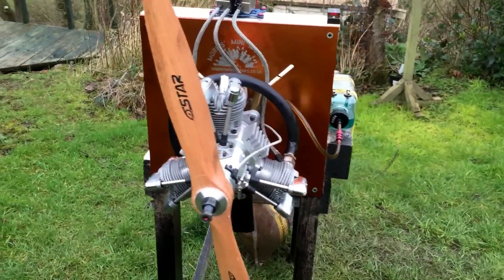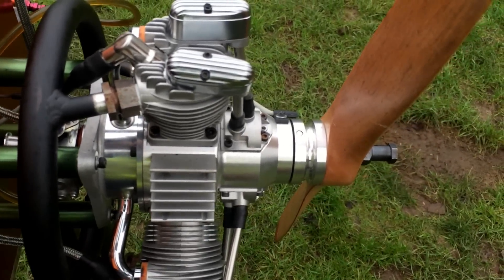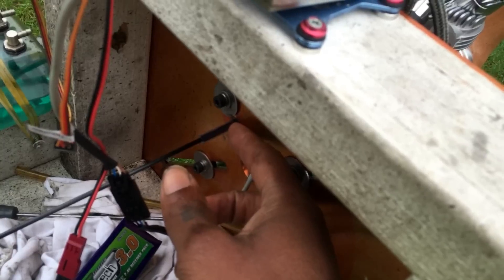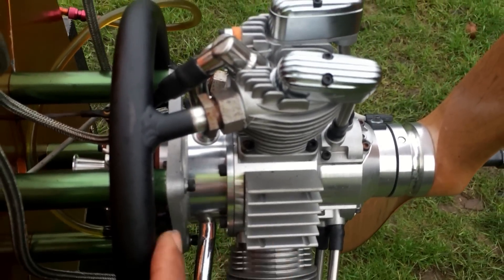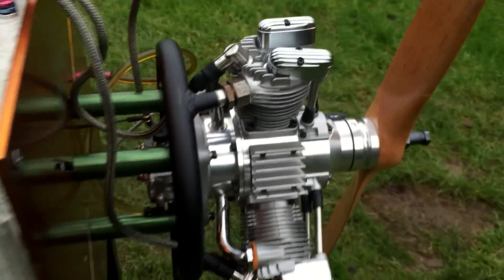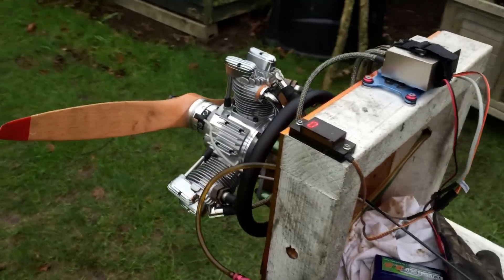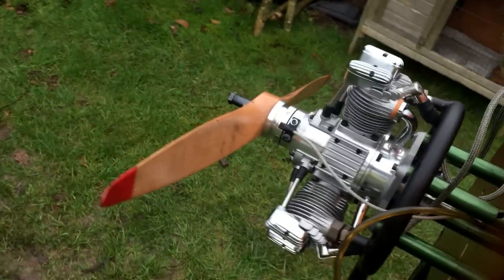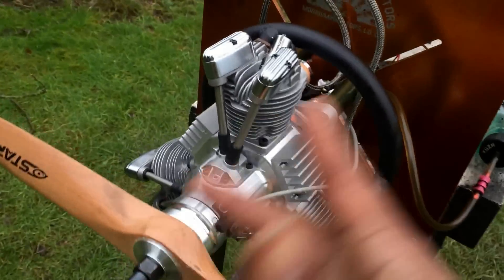Saito FG-84 R3 with new intake and original saito FG carb 20 to 1 mix